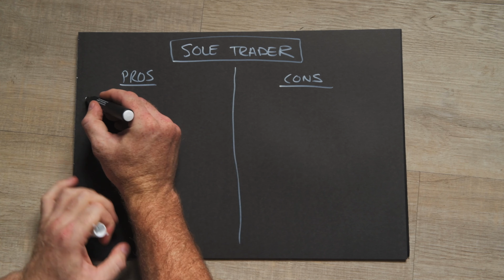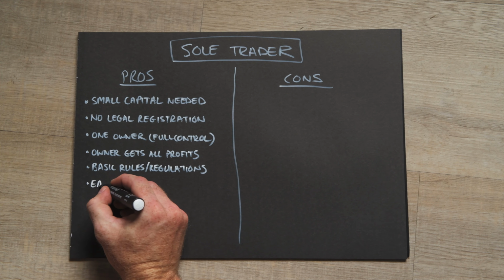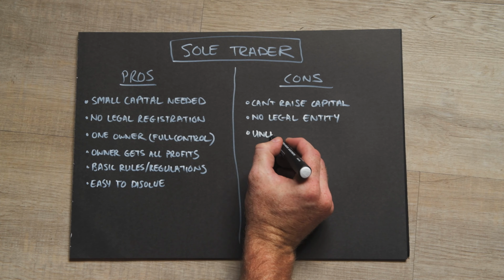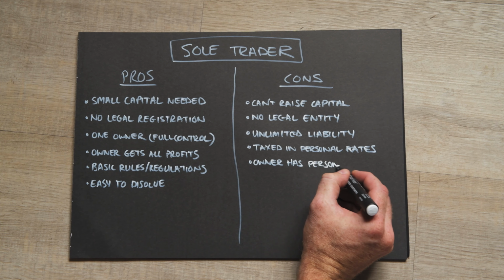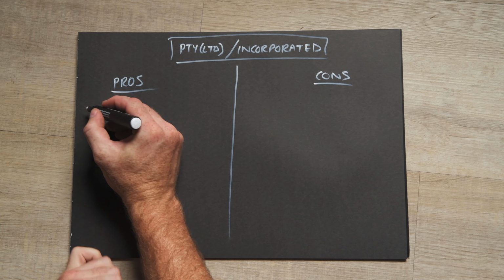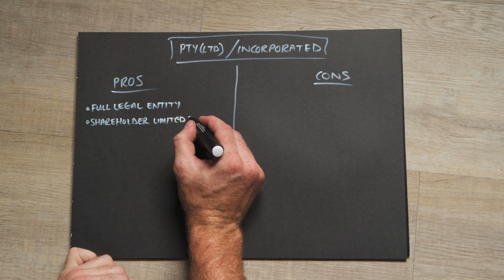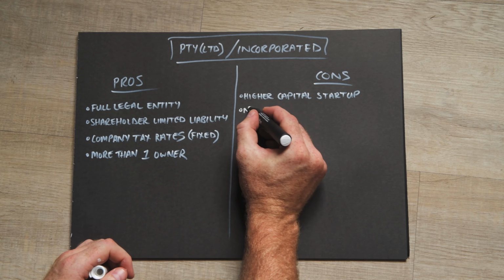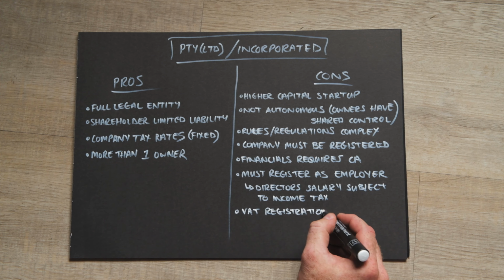How to Choose the RIGHT Legal Structure for Your Photography Business : Photography Business 101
Photography Business 101: The Ultimate Guide to Building a Success
Join me in this multi-part series going over all the basic aspects of building your successful photography business.

This episode focuses on your business legal structure.
Weighing up the pros vs cons of sole trader vs incorporated company structure. Explanation & tips on how to decide whats right for you.

💬 If you have any questions, then please feel free to use the comment section below to discuss.